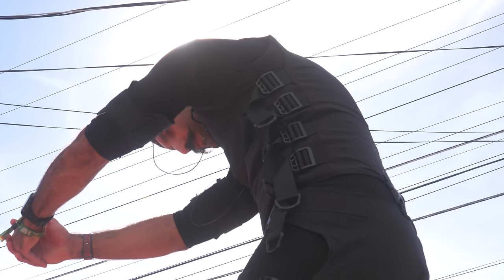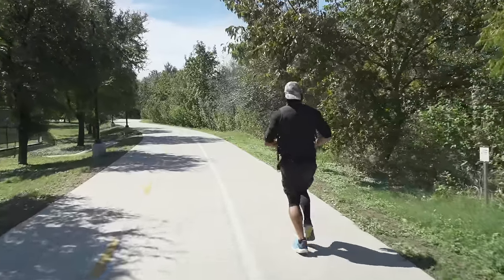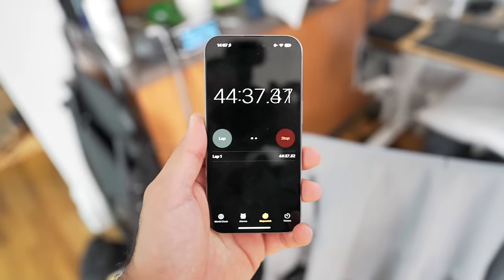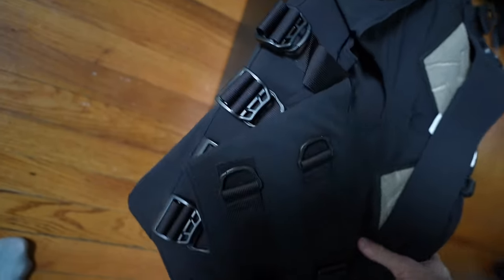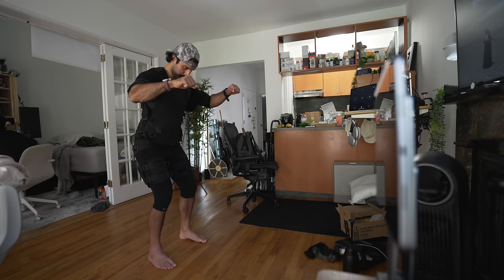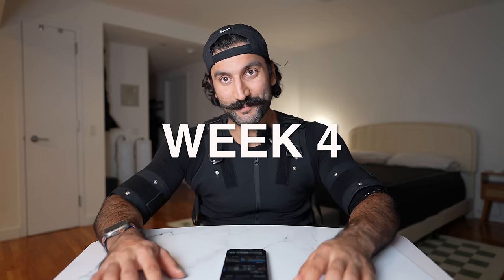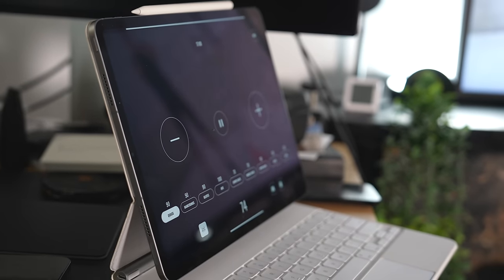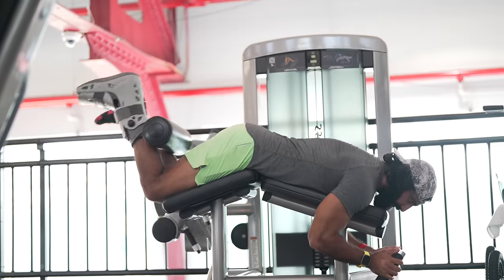I Tried the Katalyst EMS Workout Suit for 30 Days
In this Katalyst EMS Suit review, I test if full-body EMS training is actually an effective form of exercise. Electrostimulation for fitness, mobility, and recovery. I share set-up process, workouts and my results. Who is the Katalyst EMS Suit for? Katalyst Review.

** Timecodes **
00:00 - Katalyst EMS Workout Suit Review
00:26 - What Is It?
01:56 - Week 1 - Set Up
04:58 - Week 2 - Cutting Set Up Time Down
06:14 - Week 3 - Travelling With The Suit
08:08 - Week 4 - Deeper Into The App
10:04 - Who Is The Suit For?